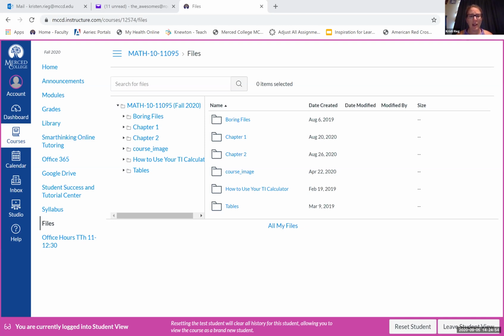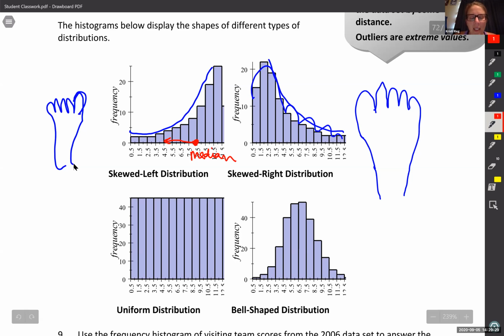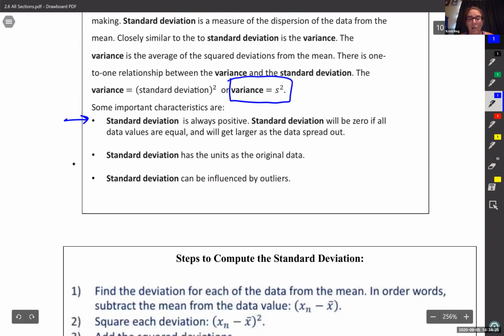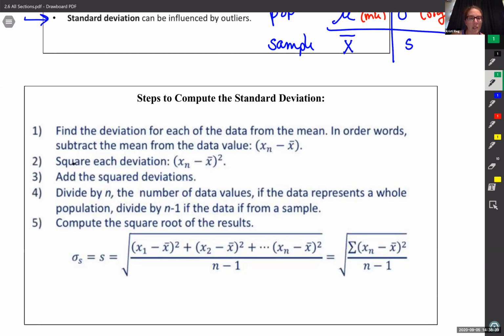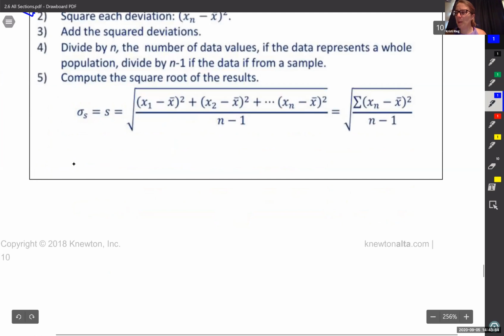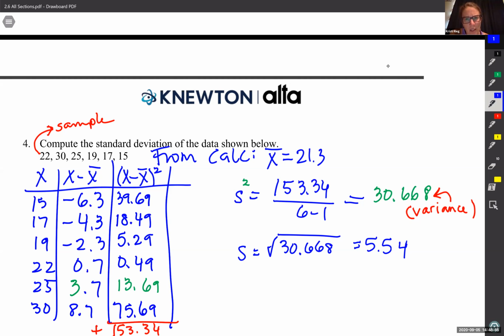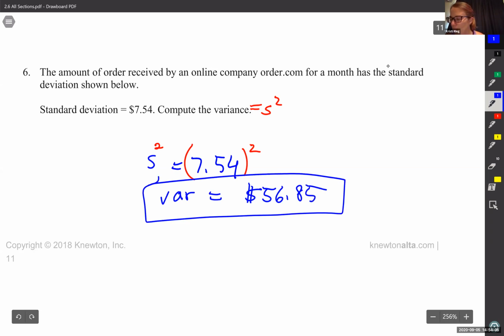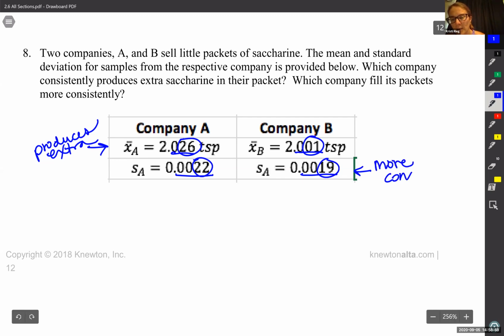Math 10: 2.6c